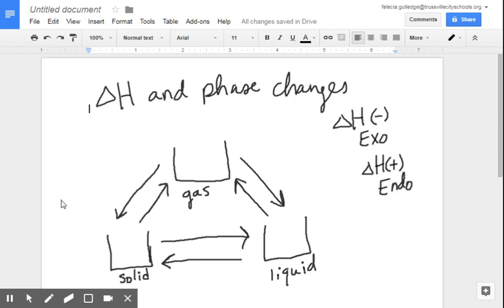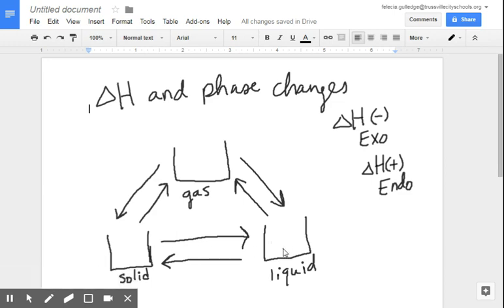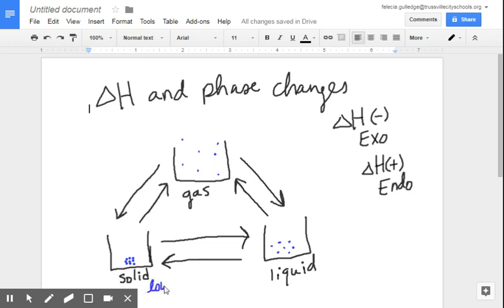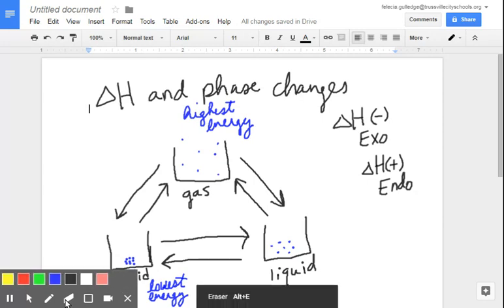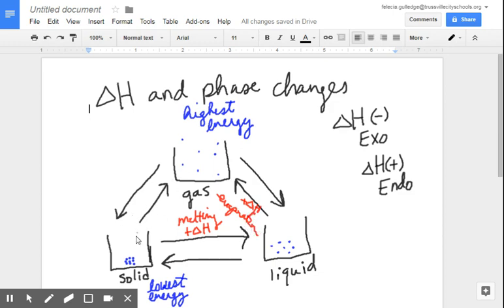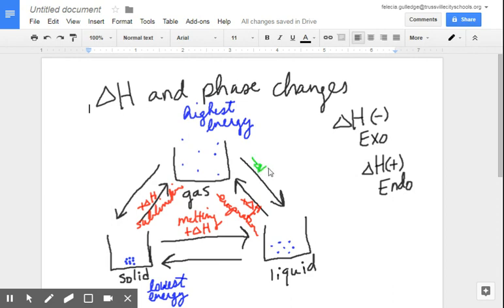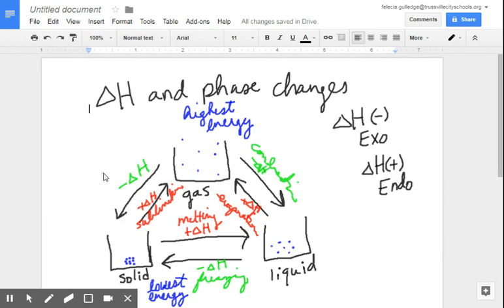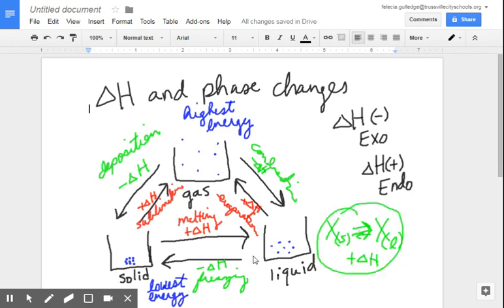Thermo: Enthalpy and Phase Changes